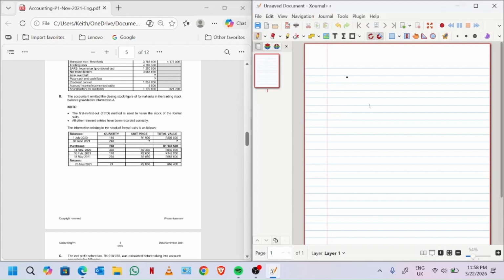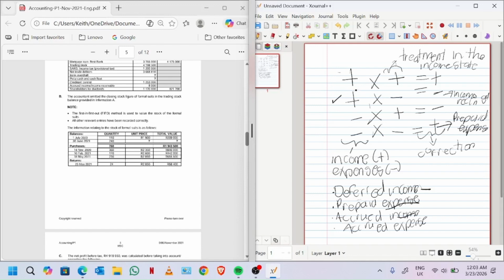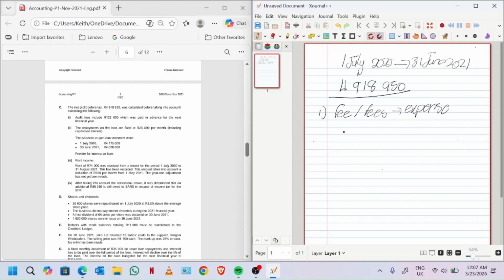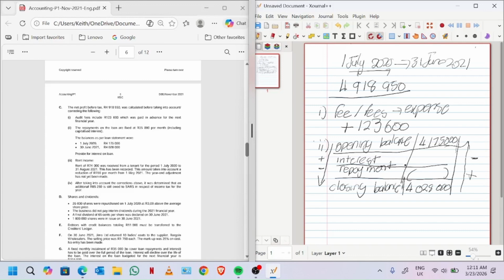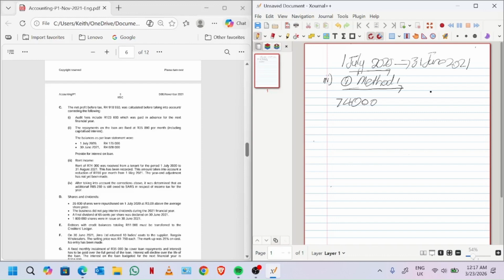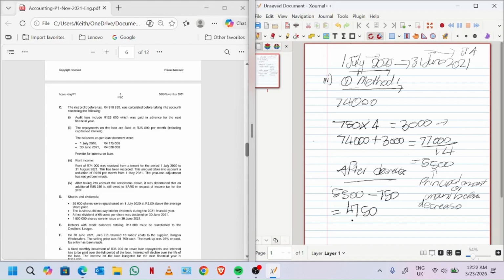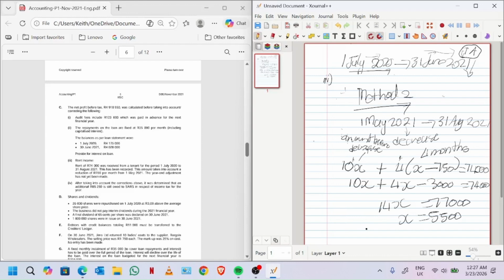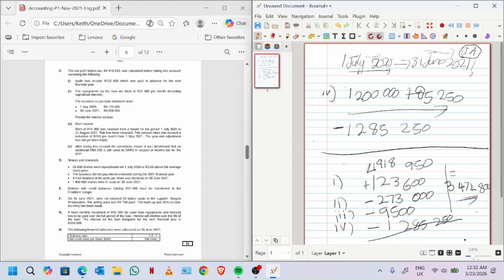Correction of the net profit PART 2-Accounting grade 12